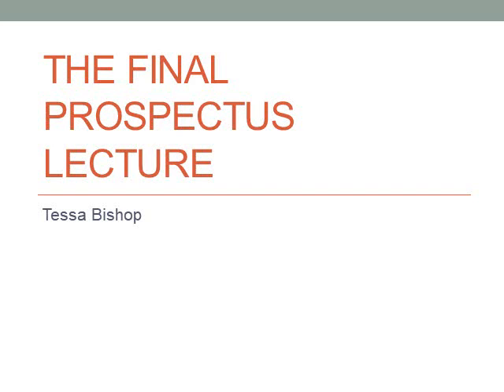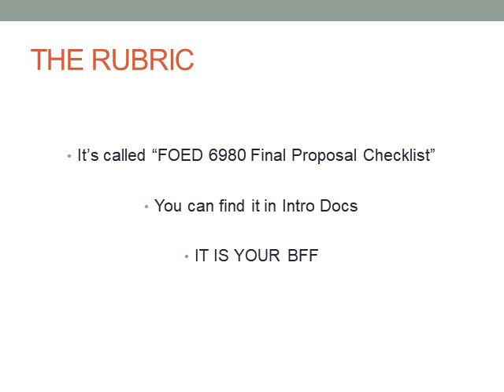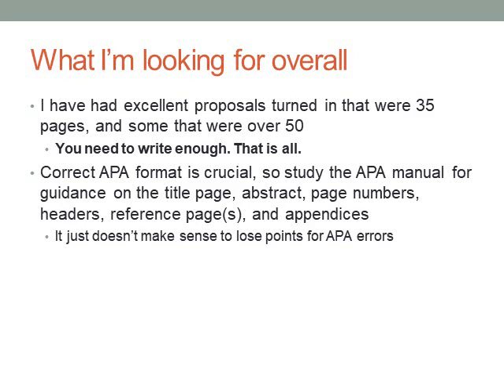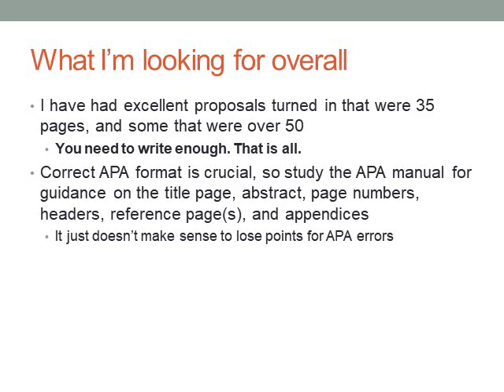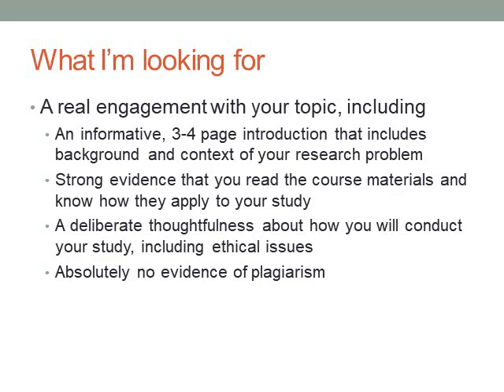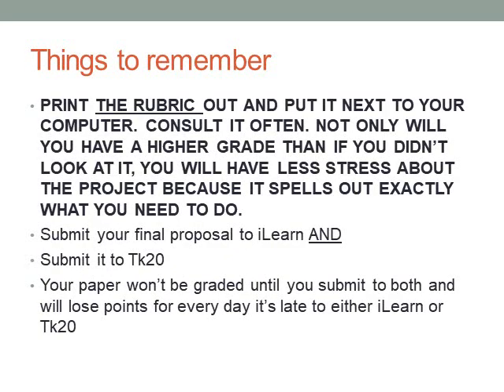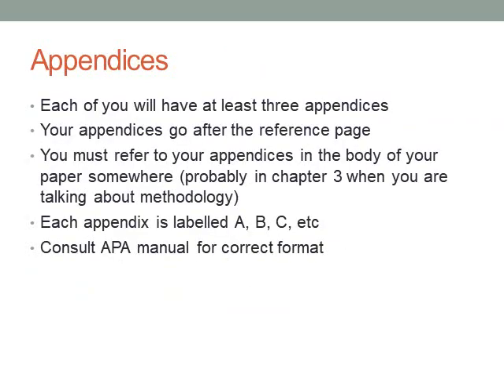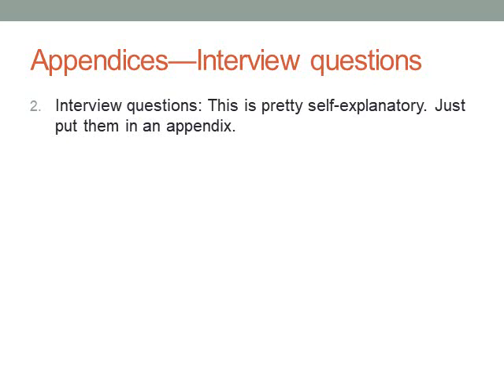The Final Prospectus Lecture